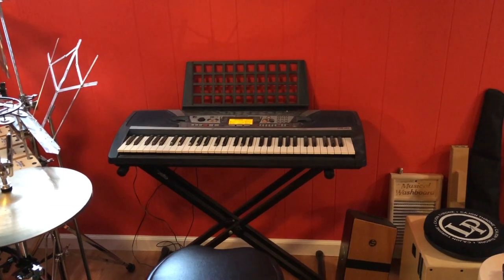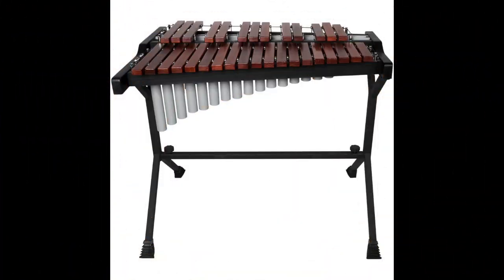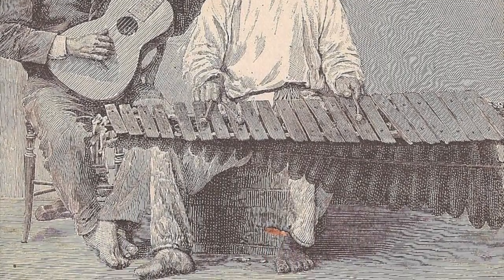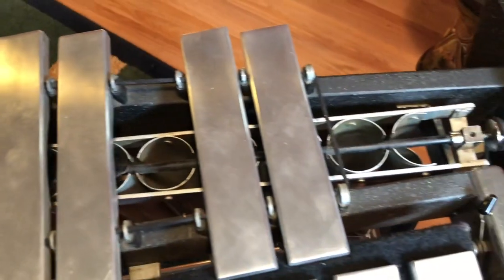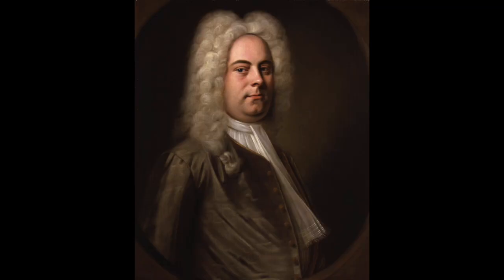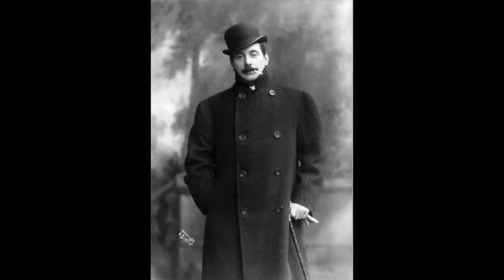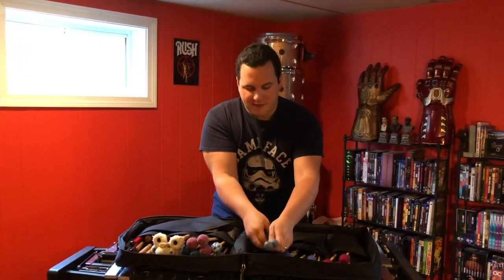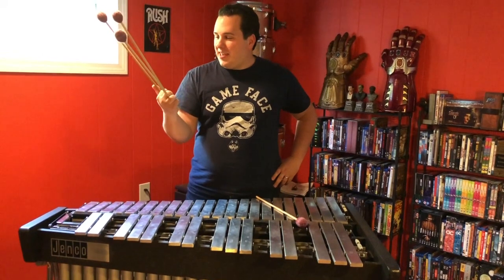Percussion 101 - Episode 3 - Keyboard Percussion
Mr. Lupoli teaches his band class about keyboard percussion.